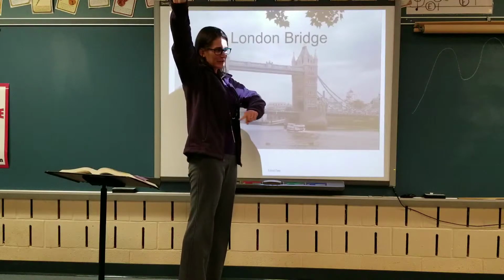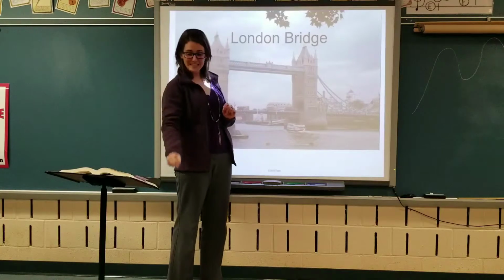Kindergarten Music Sub Video 2 Feb 2019